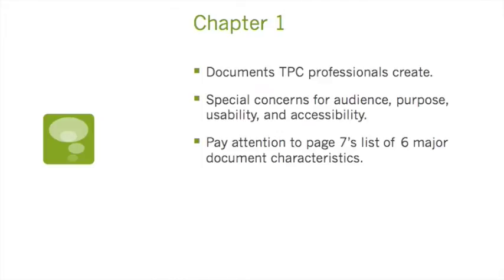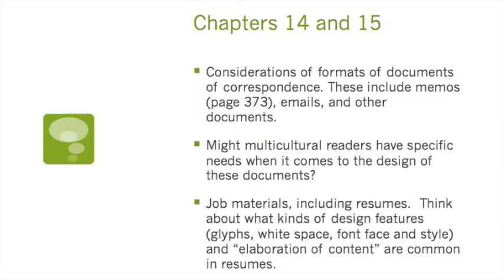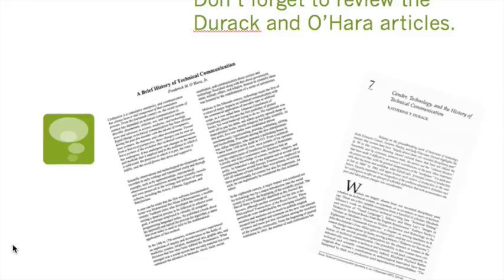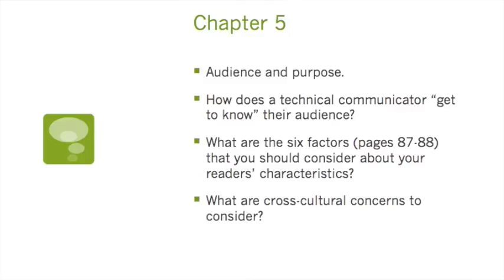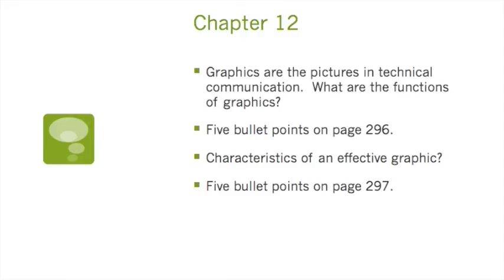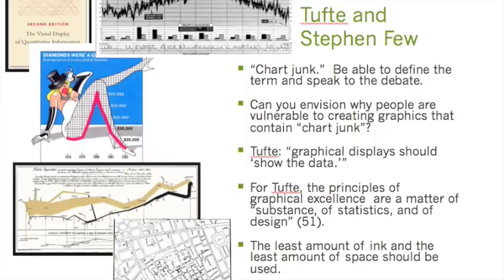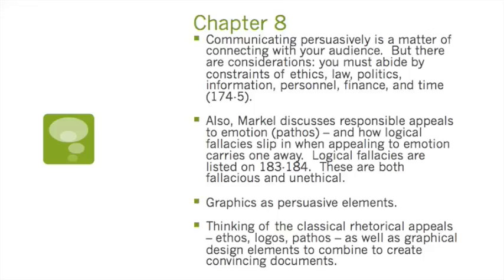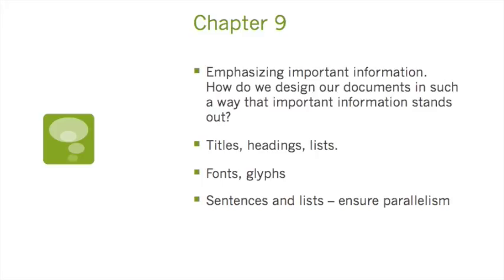290 Spring2017 Midterm Review